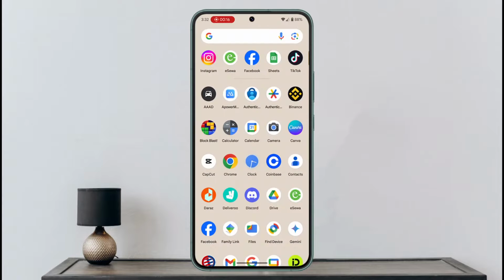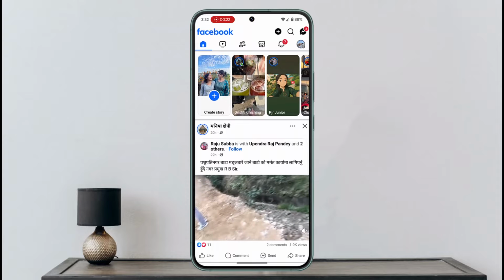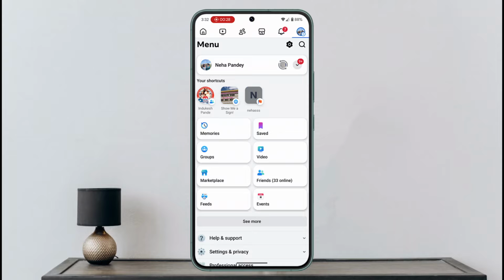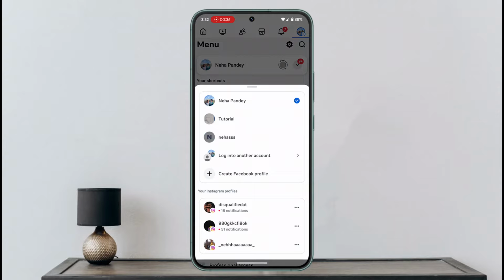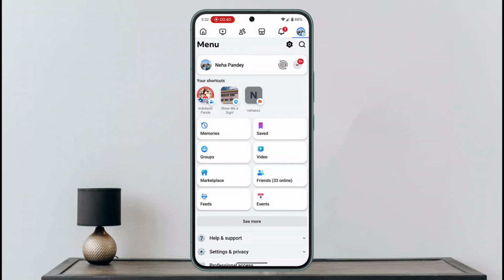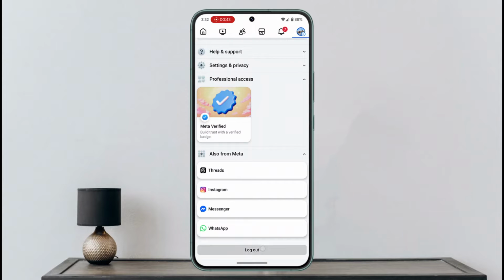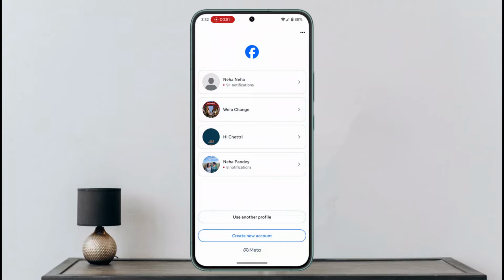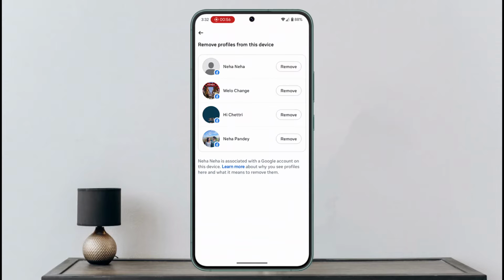How To Remove Multiple Accounts From Facebook | Easy Guide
Removing multiple accounts from the Facebook app on your device is a useful way to simplify login options and maintain privacy, especially if you've previously logged into different accounts or shared your device. This tutorial shows you how to log out of and permanently remove saved Facebook profiles from your app's login screen on both Android and iPhone.

Start by making sure the Facebook app is fully updated. Then, open the app and log into your current Facebook account. Tap on the three-bar menu (also known as the hamburger icon)—this is typically located at the top right corner on Android or the bottom right corner on iPhone.

Next, scroll down and select “Log Out.” After logging out, you’ll be redirected to the Facebook login screen where all previously used accounts will appear. These are stored to make it easier to log back in, but they can also be removed.

To delete an account from the login screen, tap the three-dot icon or gear icon next to the profile you want to remove. Then select “Remove profile from this device.” Confirm the action when prompted. Repeat this process for each account you wish to remove. This doesn't delete the actual Facebook account—it only removes it from your device's saved login screen.

Keep in mind, removing the profile will clear any saved login credentials and may require you to enter your password the next time you log in. If you've enabled two-factor authentication, be sure you have access to the verification method before removing any profile you still need.

Timestamps:
0:00 Introduction
0:13 Logging out of Facebook
0:41 Removing saved accounts from login screen
1:01 Conclusion